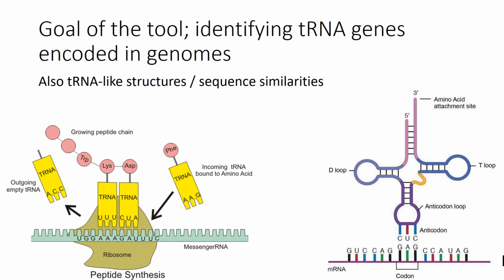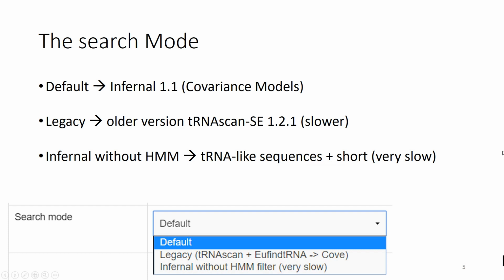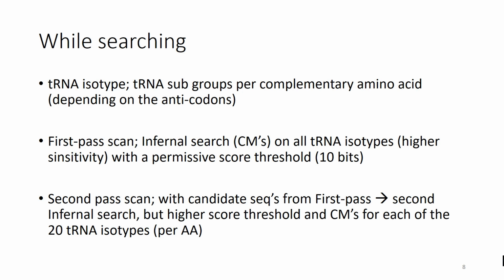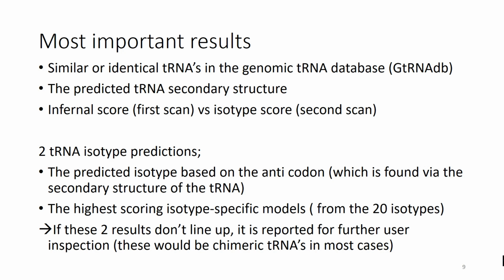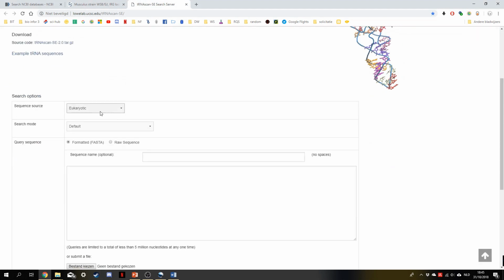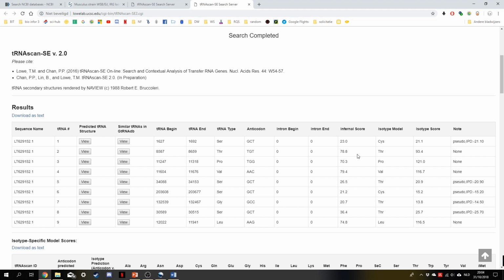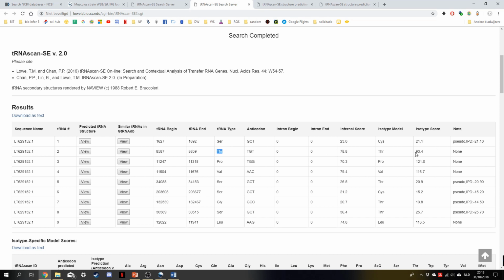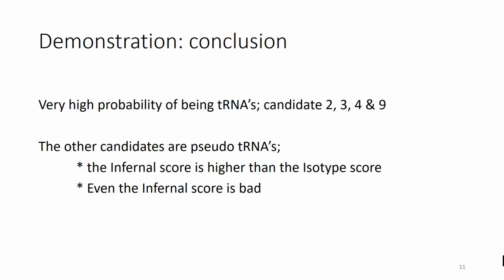tRNAscan-SE 2.0 introduction and tutorial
tRNAscan-SE 2.0 is a webtool that can be used for identifying tRNA genes encoded in genomes

the following publication was used as the main source of information;